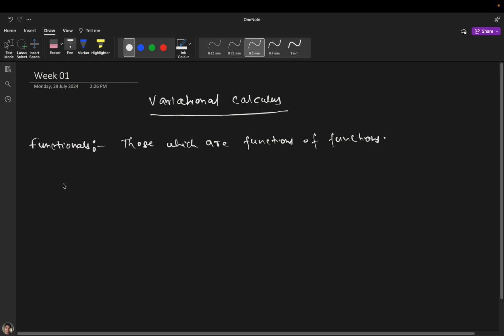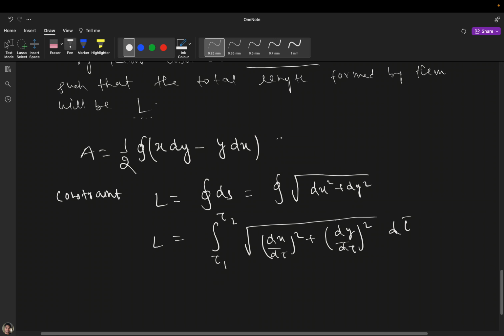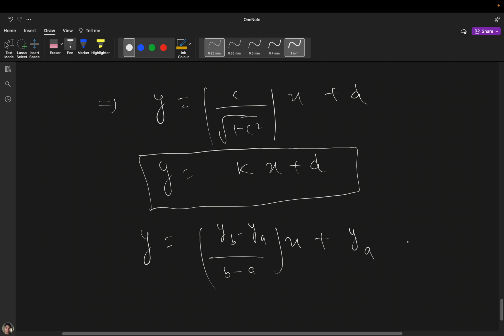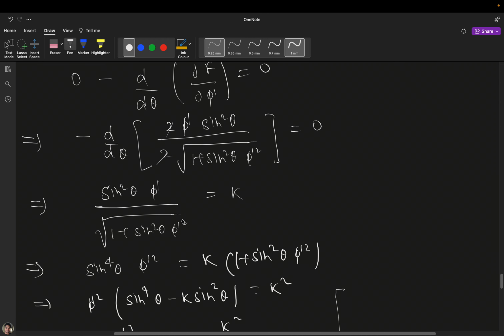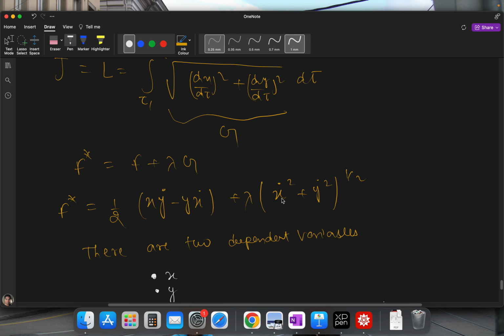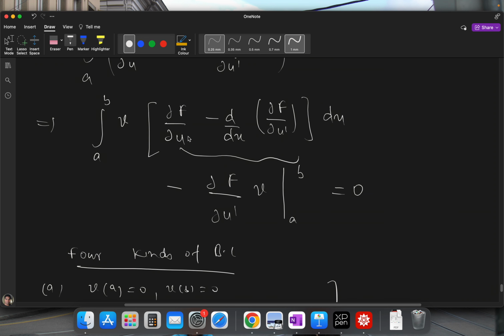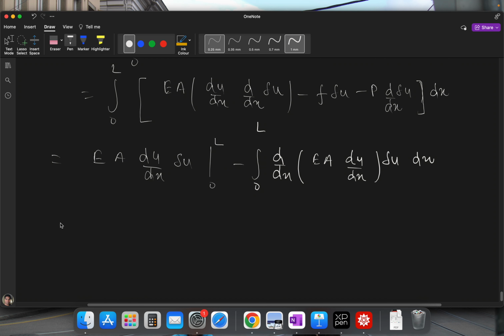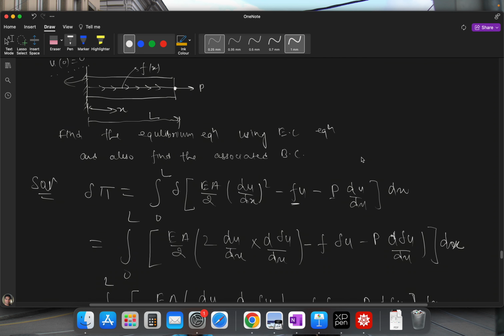FINITE ELEMENT METHOD: VARIATIONAL METHODS TO COMPUTER PROGRAMMING | Week 1| NPTEL